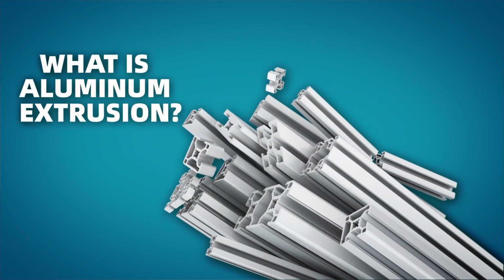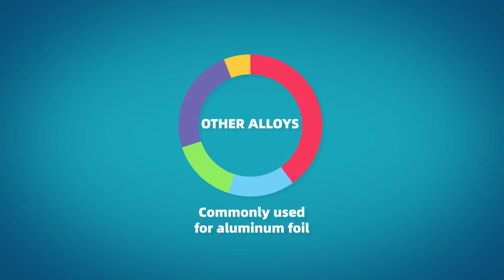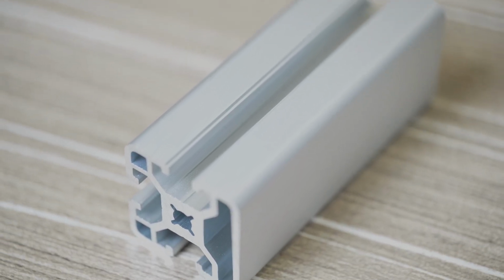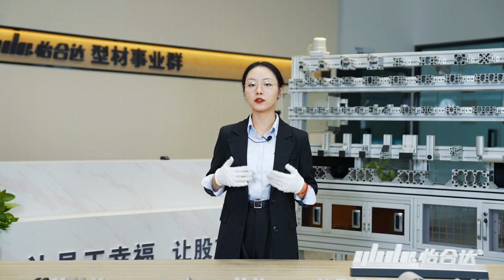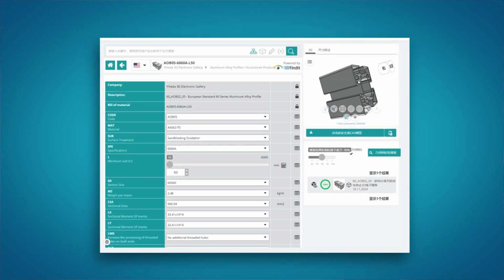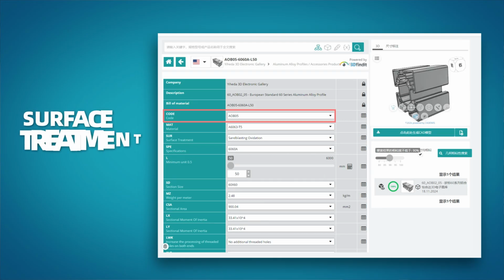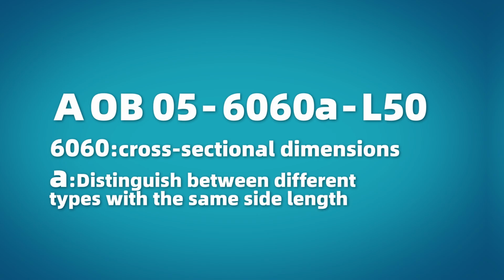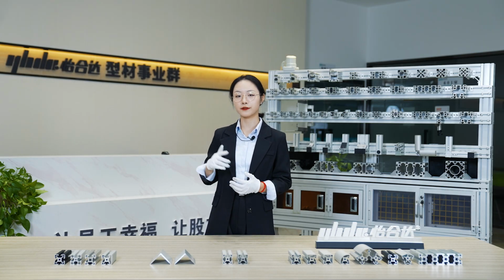Aluminium profiles for the automation industry in super detail.🤓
✨How to distinguish the various types of aluminum profiles in the automation industry? This video explains the production of various aluminum profiles from different production processes in each link. Select the aluminum profile you need according to the label, and explain the commonly used aluminum profile methods and our aluminum profile workshop.

0:00  Eight series of aluminum profiles
0:42  Six Series Aluminum Profile Types
2:09  How to produce aluminum profiles
2:36  Wall Thickness Specification
3:22  Ageing Model
4:25  Surface treatment type
6:18  detailed specification sheet
7:54  Profile Warehouse
8:22  Processing workshop
9:24  Profile connection method